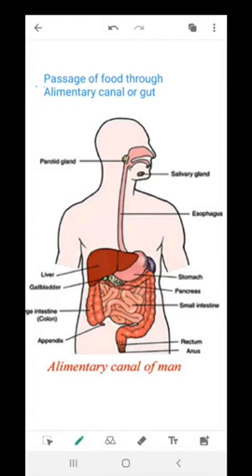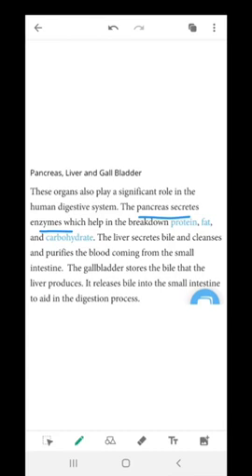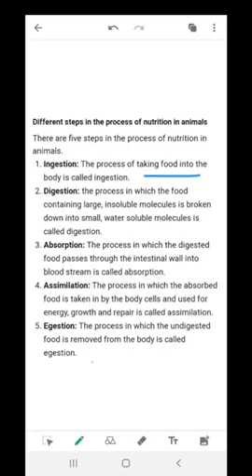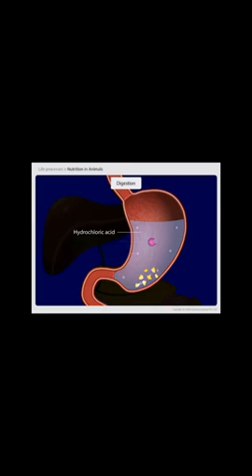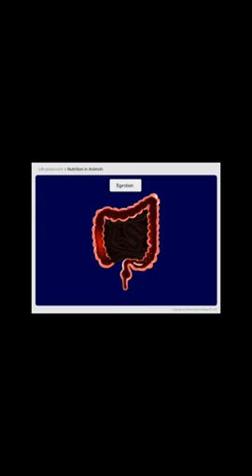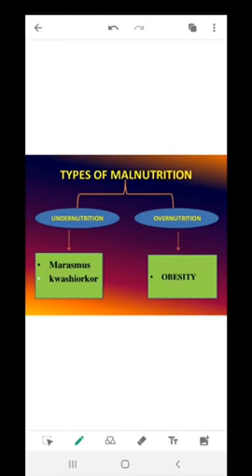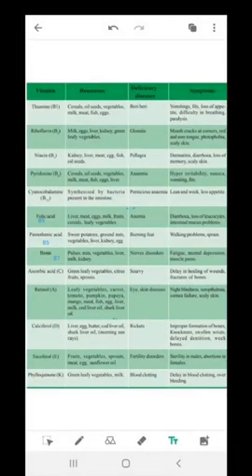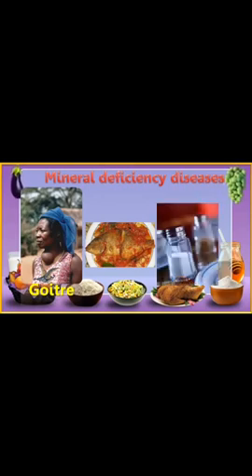GRADE 10 BIOLOGY LESSON 1 ( NUTRITION) Part 6